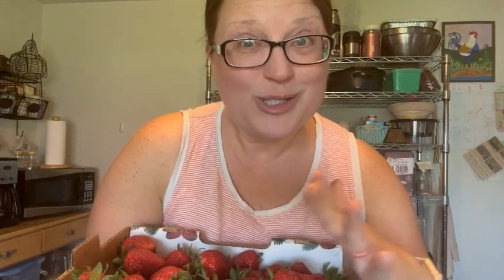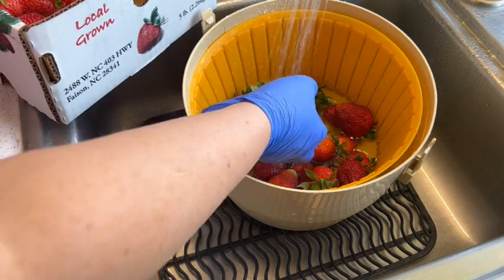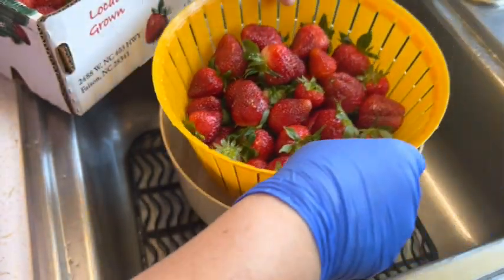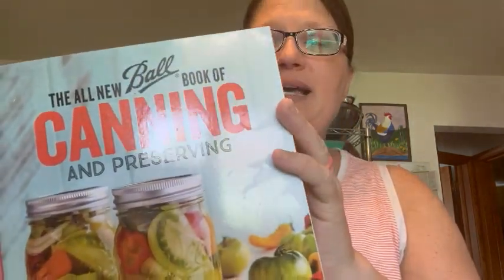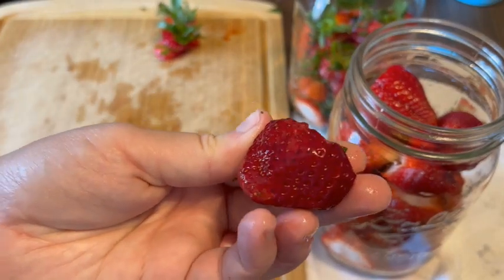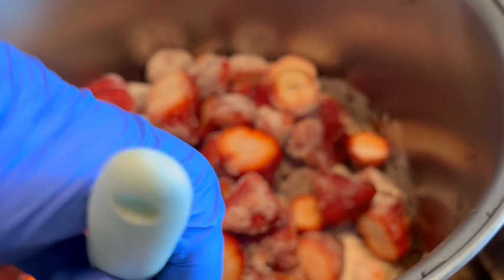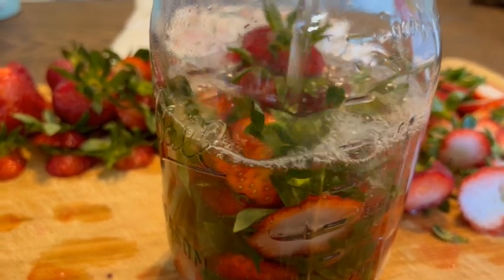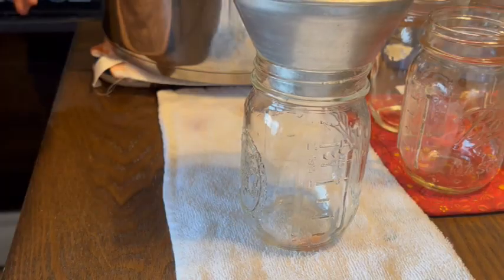Canning Strawberries + Strawberry Top Vinegar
Canning Strawberries in their own syrup reminds me of having strawberry shortcake over the warm summer months.  Having it canned on the shelf, makes creating this treat in a matter of minutes.  It is delicious just on vanilla ice cream too!!  Enjoy!!